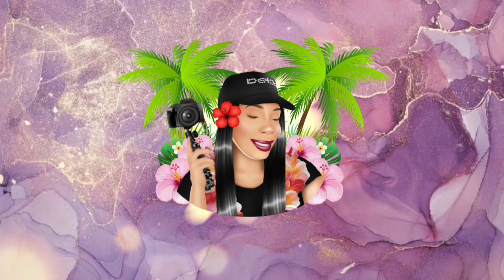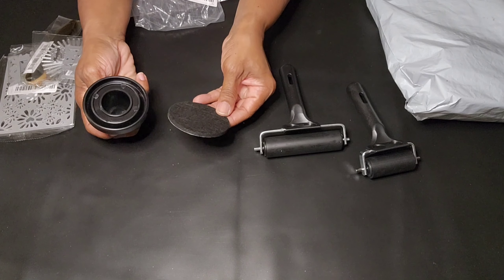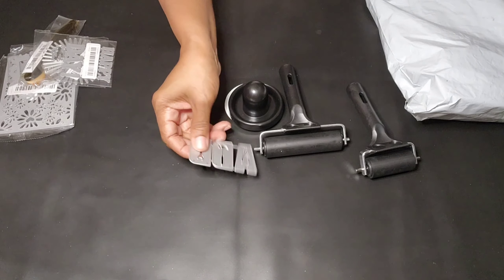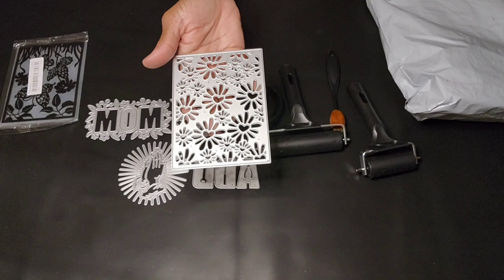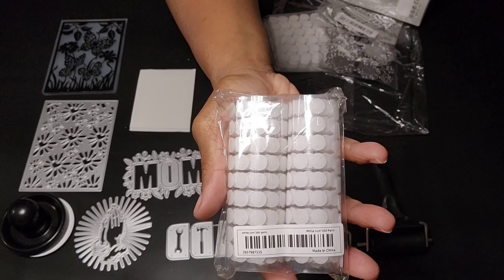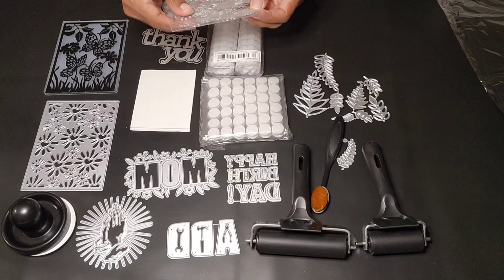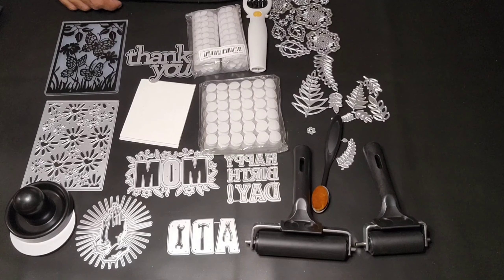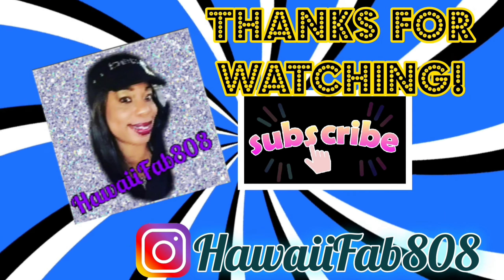My Temu Unboxing Craft Products/Affordable Items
Temu must haves affordable craft items 2023, to save you lots of money. Letting you know how much I bought my items for.

"Let's Do This, Let's Rock"